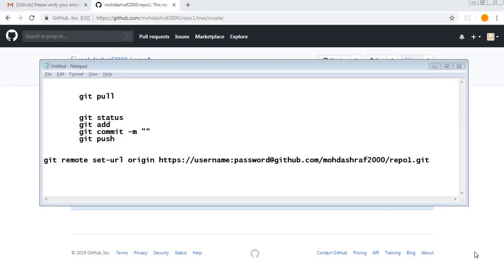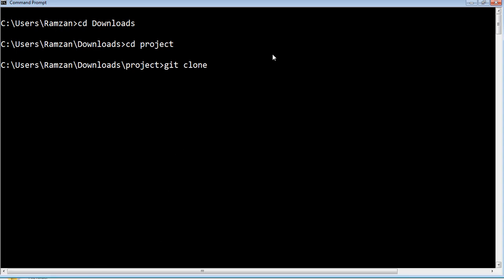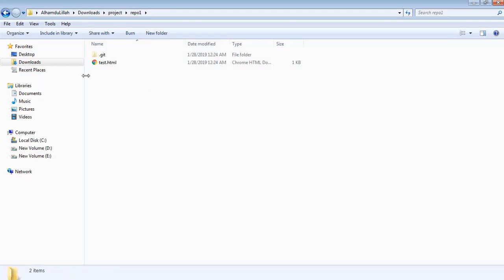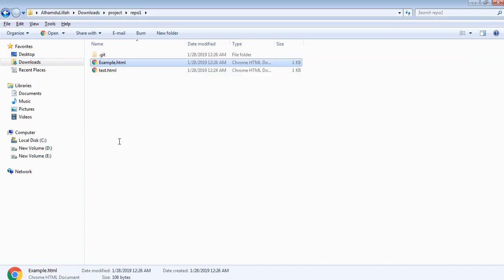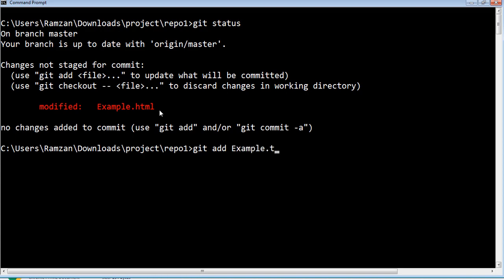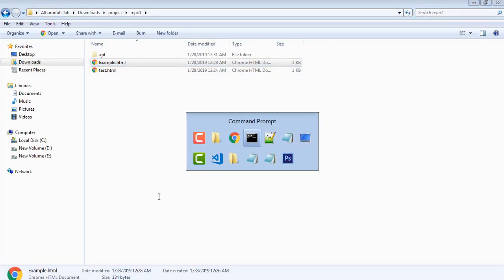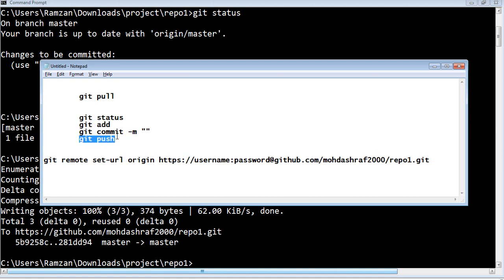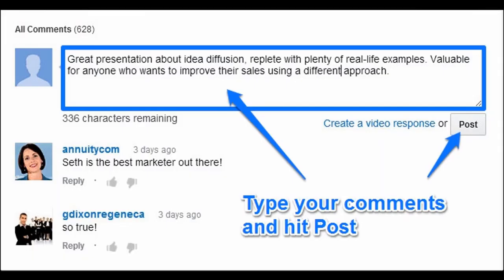Git Pull Git Push and Git Commit (July 2019) Best Examples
How to Do Git Pull and Git Push in GitHub | Working Example Online. Both these commands are implemented in this video. You will able to understand the concept with the given simple example. which is practical.

_____________________* Git Hub Videos List *_____________________